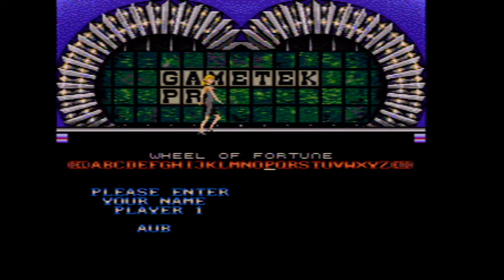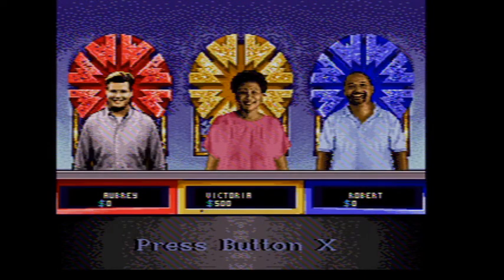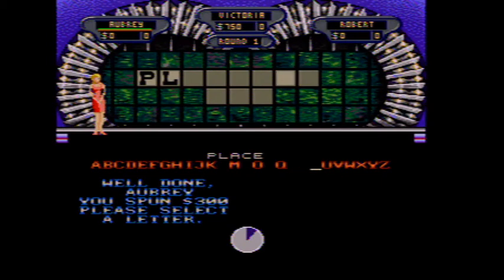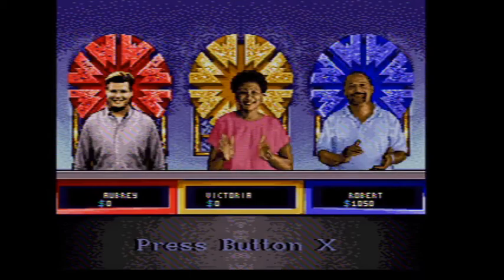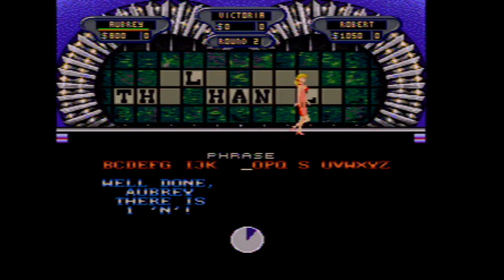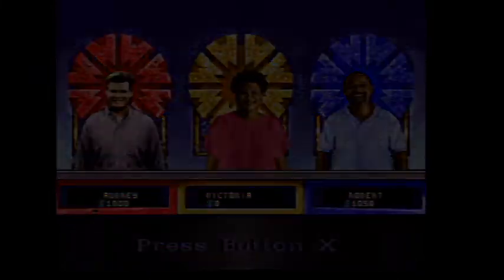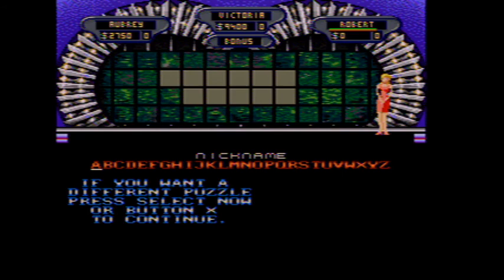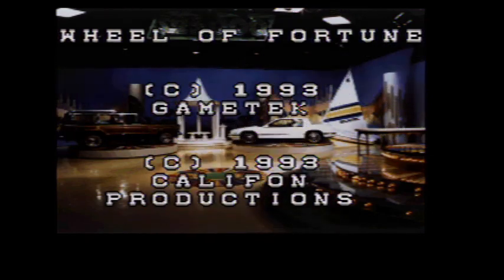Aubrey Scott's 2018 Thanksgiving Special (Part 54)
Here is Part 54, in which the next game will be Wheel of Fortune Deluxe Edition for the SNES. Part 55 will be up next.